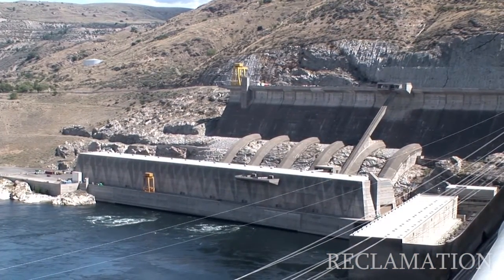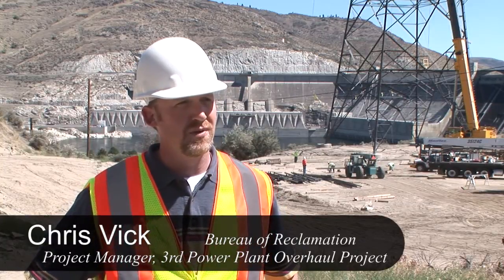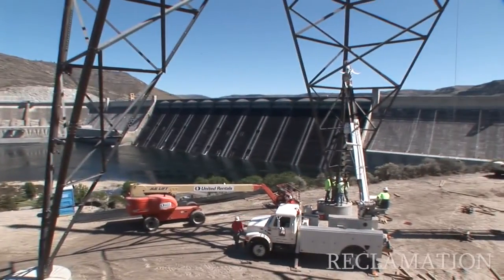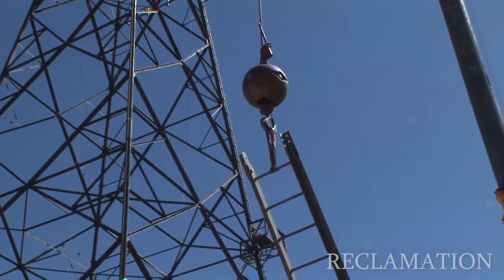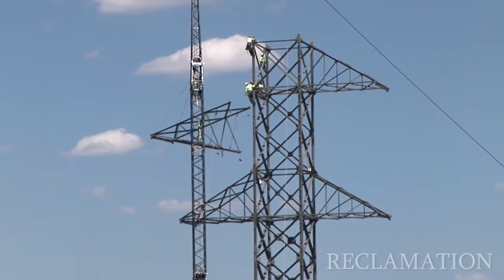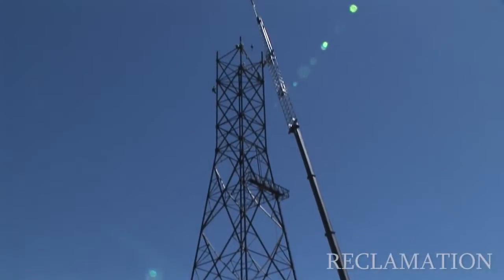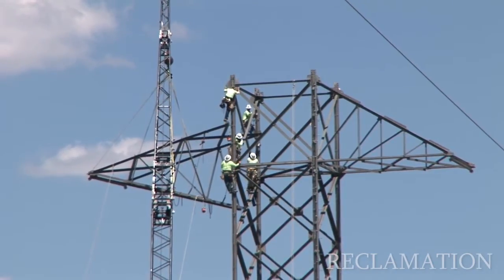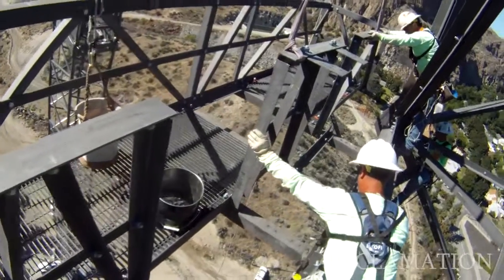Grand Coulee's Towers of Power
As a part of the Third Powerplant Overhaul Project at Grand Coulee Dam, six new towers are being built to support power lines spanning the Columbia River.